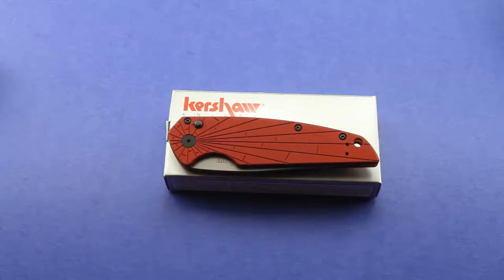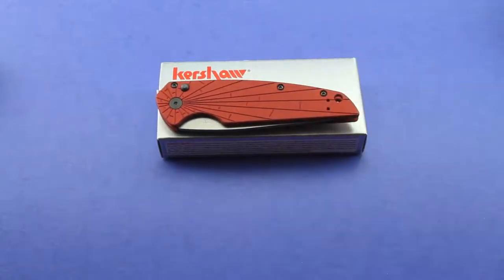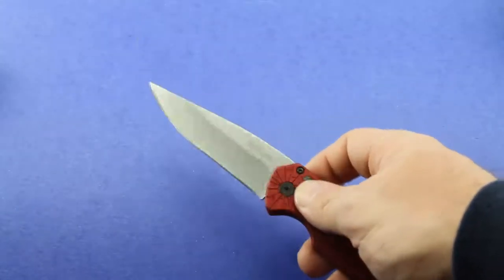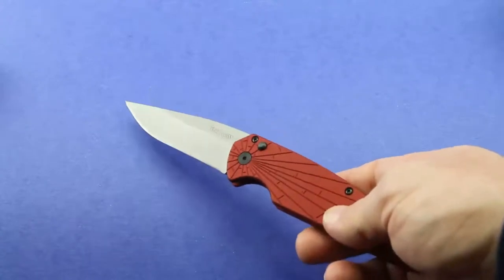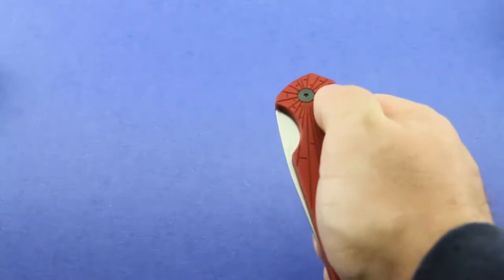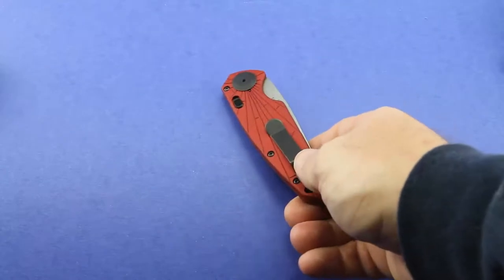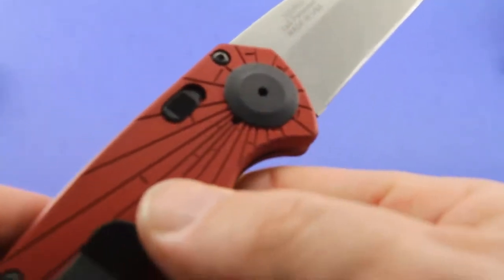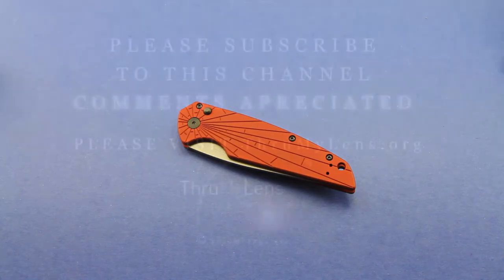Review of the Kershaw 7000 Breakout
My video review of the Kershaw 7000 Breakout - my first auto-knife aka switchblade.